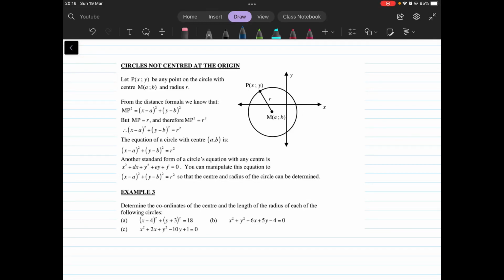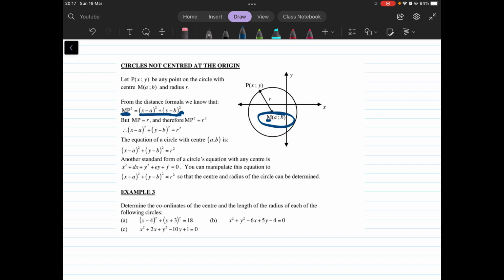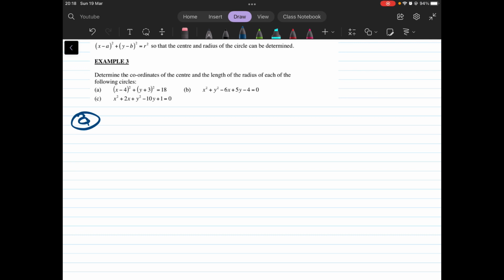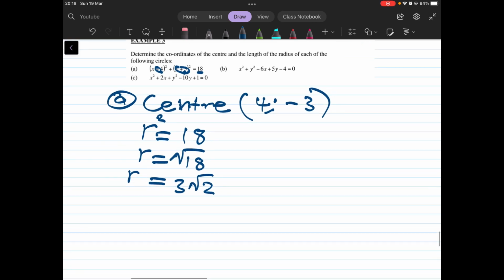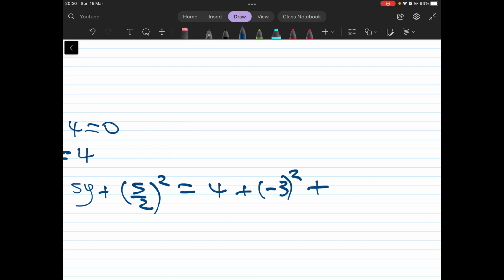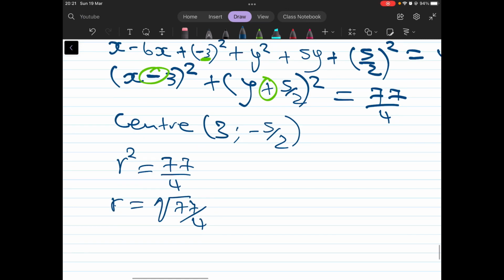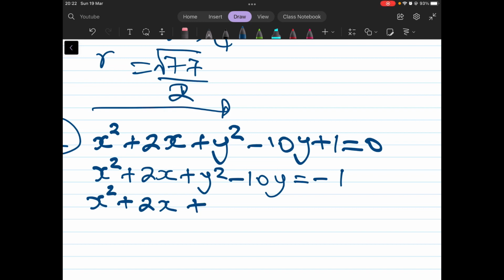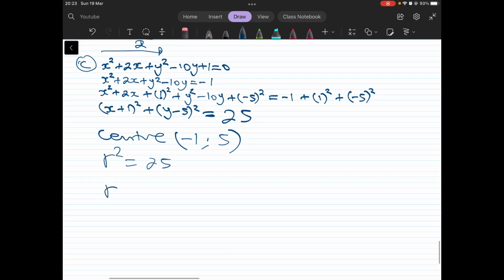Determining Centre Coordinates and Radius for Circles with Centre Not at the Origin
This is an introductory video to circles with centre at the origin. Three examples are included in the video. You will also learn how to complete the square, determine the centre coordinates and the radius of a circle.